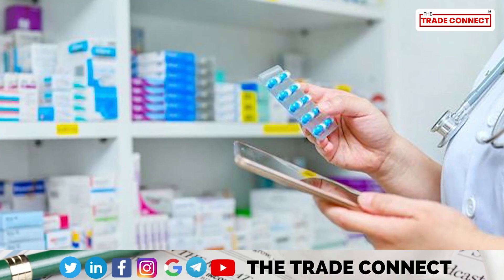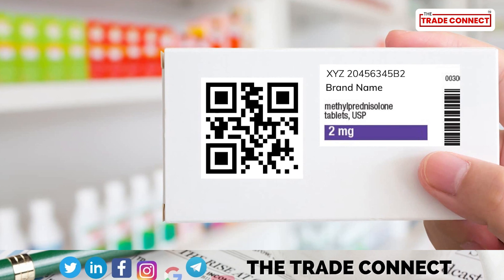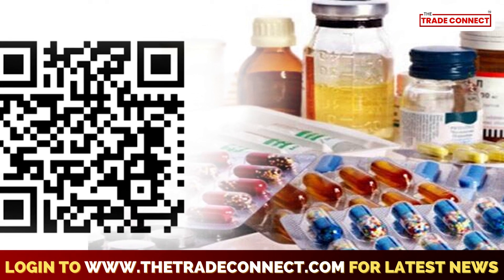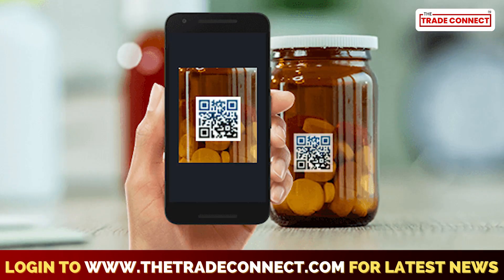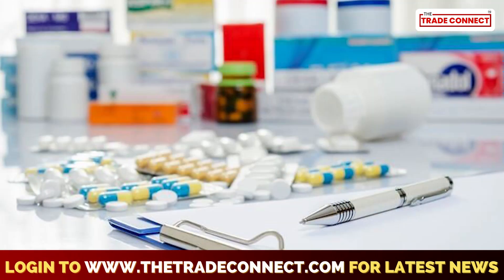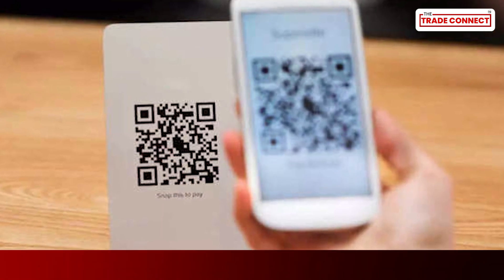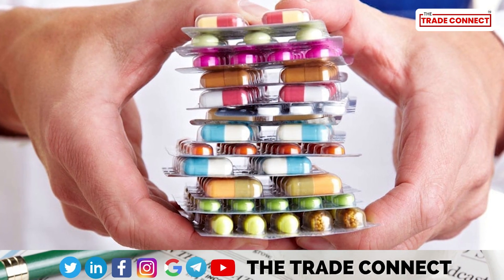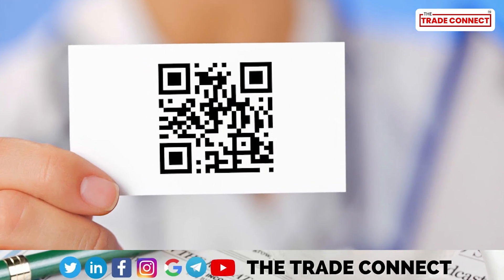QR codes to soon be printed on medicines to check for their authenticity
The government may soon launch a "track and trace" mechanism to prevent counterfeit and substandard medicines. Under this, customers can use QR codes to verify the authenticity of the pills.

The report added that under the first phase of the exercise, QR codes will be printed on the primary packaging labels. Primary packaging labels are the first-level packaging like the bottle, can, jar, tube or strip.

In the first phase, medicines costing over Rs 100 per strip may be included.

Earlier reported in March, the health ministry had asked the department of pharmaceuticals (DoP) to shortlist 300 drug brands that can be included for implementation of mandatory QR codes.

The National Pharmaceutical Pricing Authority (NPPA)  identified 300 pharmaceuticals, including painkillers, contraceptives, vitamins, blood-sugar, and hypertension medicines.

With the implementation, the costs are expected to go up by 3-4 per cent for the phone makers.

Along with the QR code, the government may also soon launch a portal where the customers can feed the unique ID of the medicines and check for their authenticity.